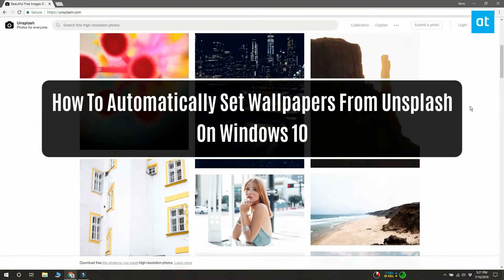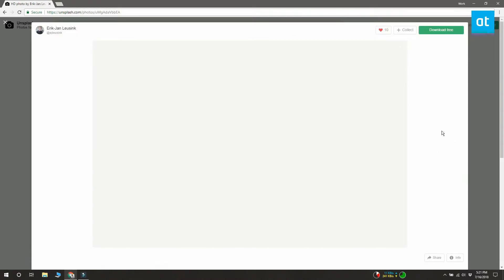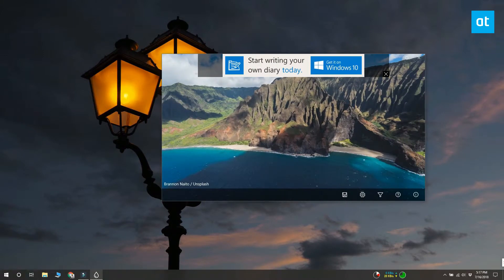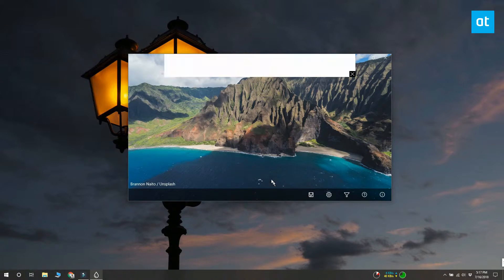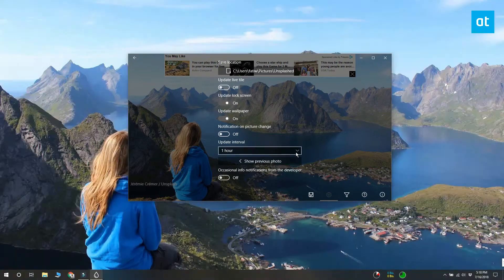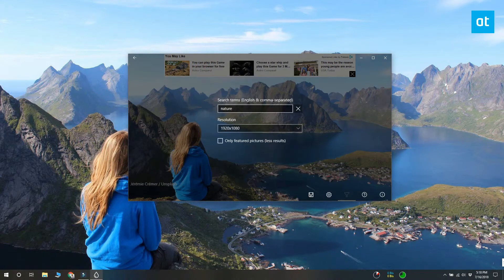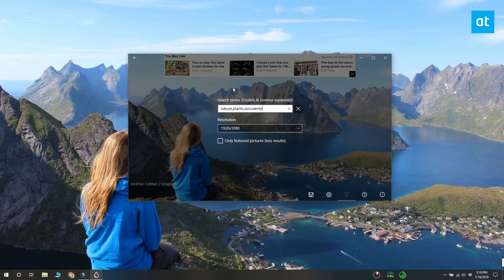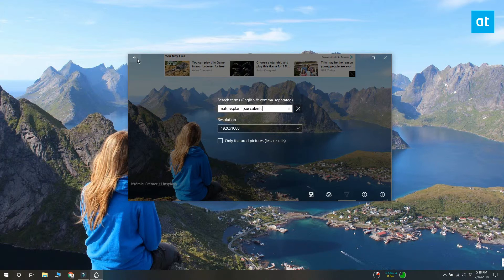How To Automatically Set Wallpapers From Unsplash On Windows 10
Unsplash has a gorgeous, ever-expanding collection of photographs. Every time you visit the website, you probably see the little bar that tells you there’s an app that can pull images from it and set it as your wallpaper if you’re using macOS.